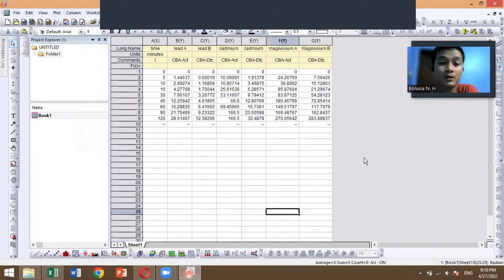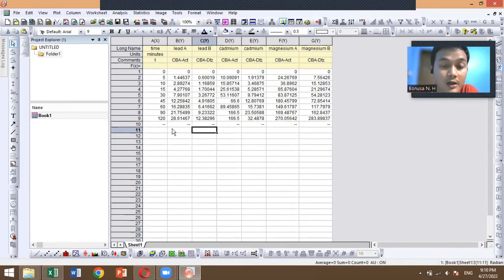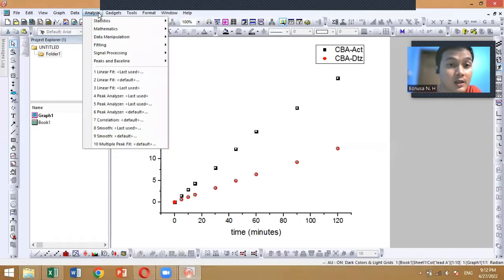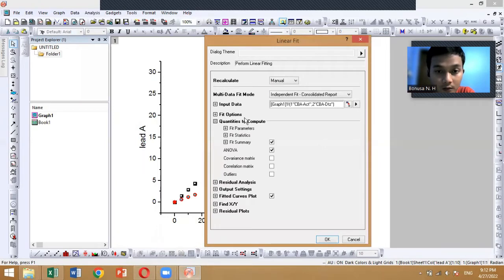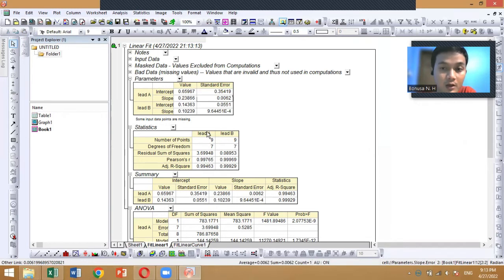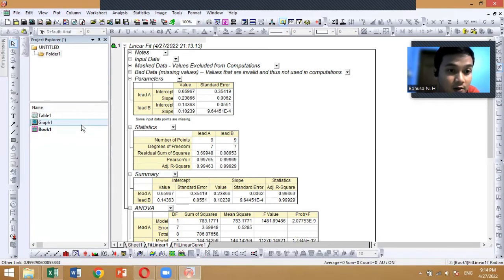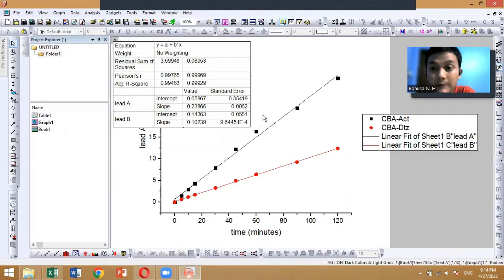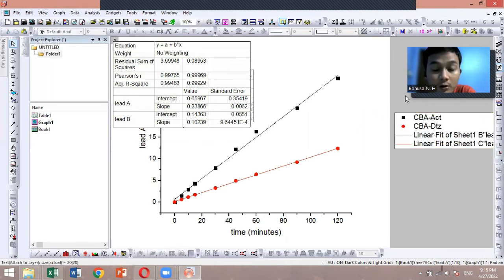Linear Regression by Using Origin [Eng]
Linear fitting tutorial using origin. The example is by using adsorption kinetic model (pseudo second order model), but you can adjust the application of linear fitting to several calculation. Good luck

Nusa_Chem